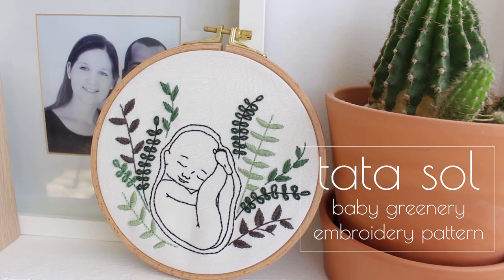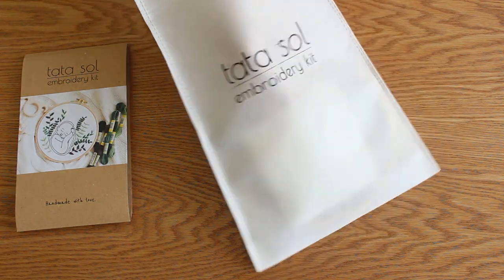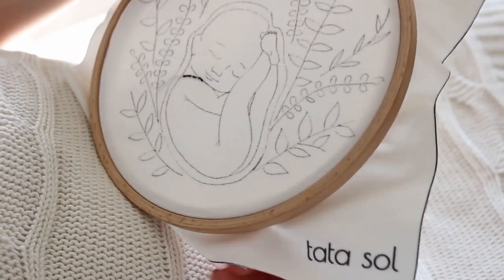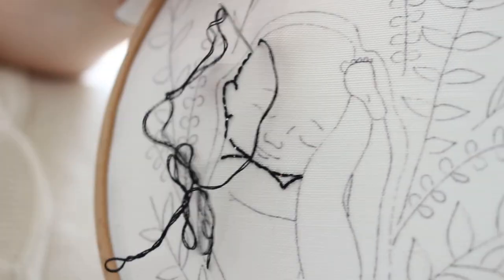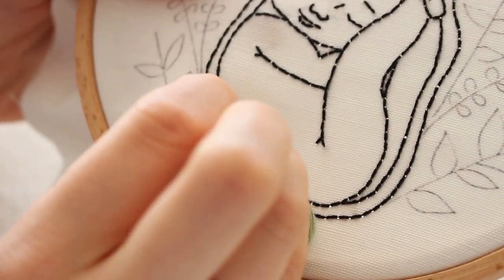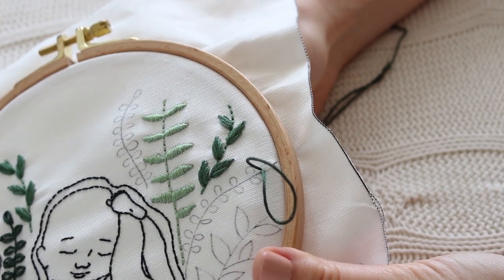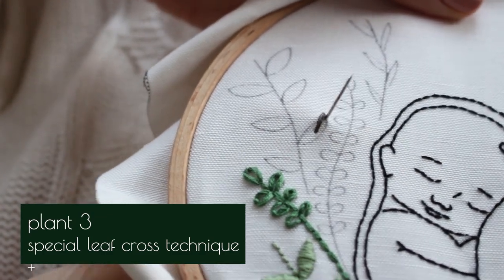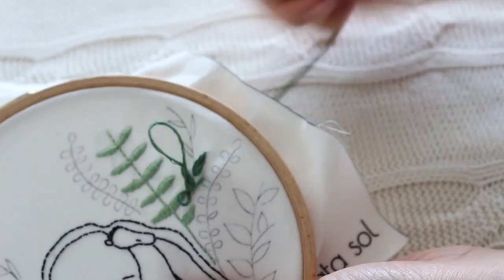Plants Embroidery Tutorial | DIY Baby Announcement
New embroidery tutorial! It's the baby greenery embroidery pattern and I will show you guys what is inside the kit and then we will stitch this embroidery together!
This embroidery kit is a beautiful handmade baby shower gift, and for mama's to be it's a great way to relax and connect with your baby. I already saw some beautiful baby announcements made with this kit and also baby gender reveals. It's always so exciting for me and you can see them in my Instagram profile @tatasolstudio